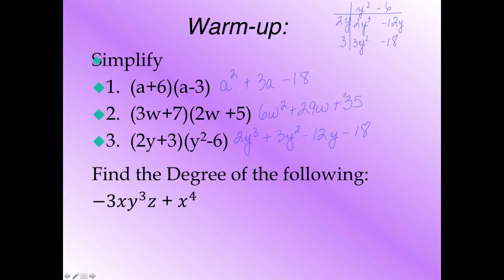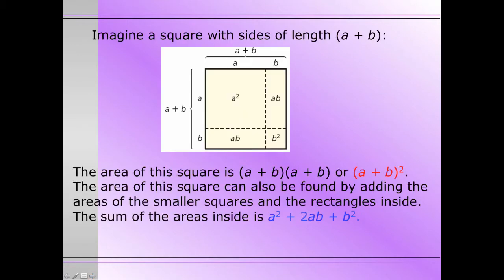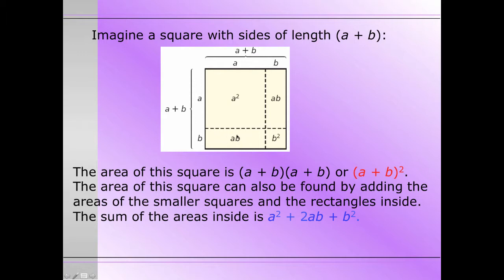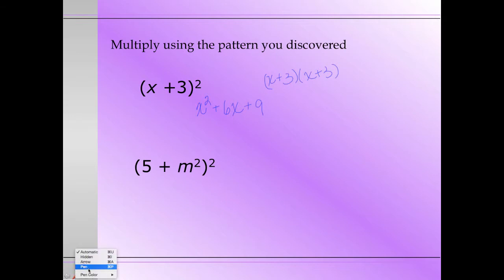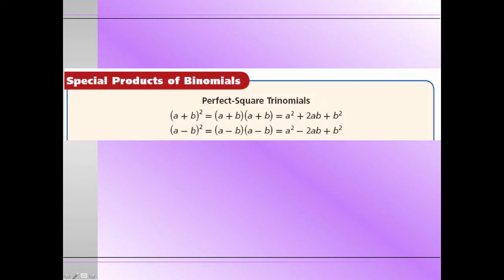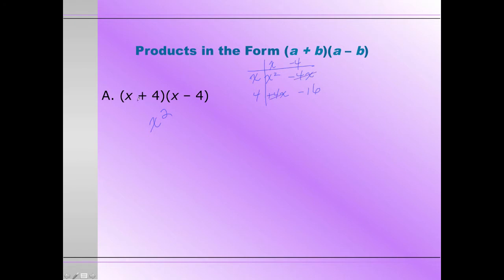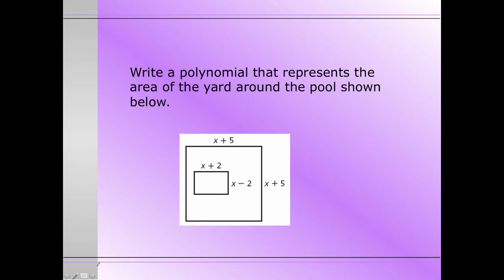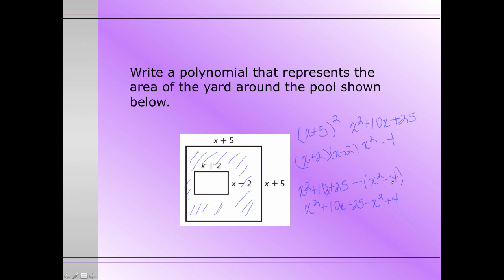Special Products of Binomials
Table of Contents:

00:46 - Warm-up:
01:54 -